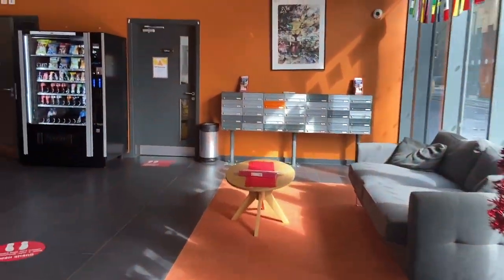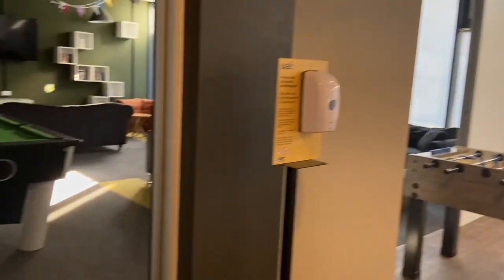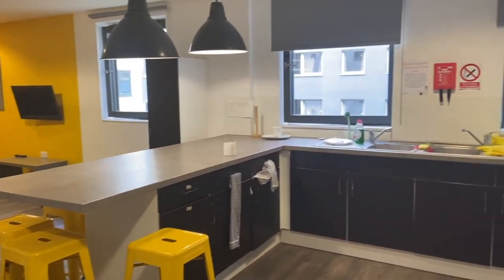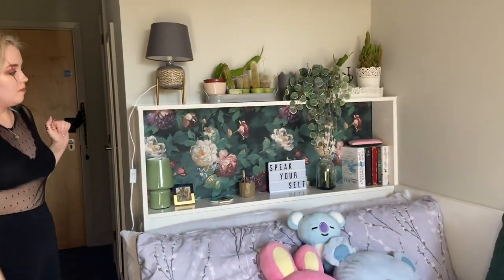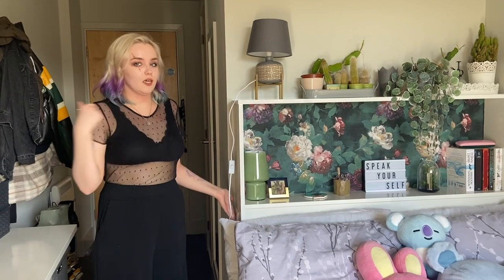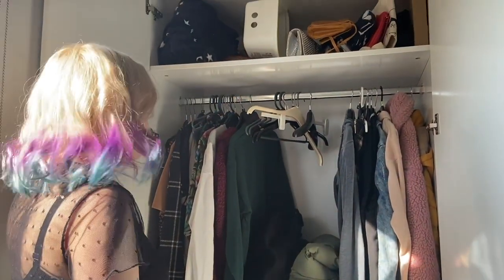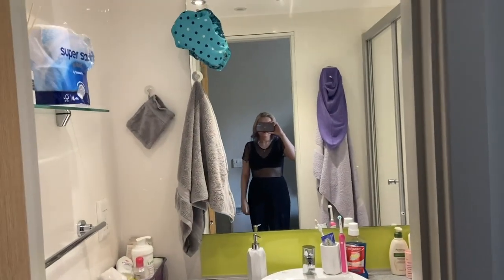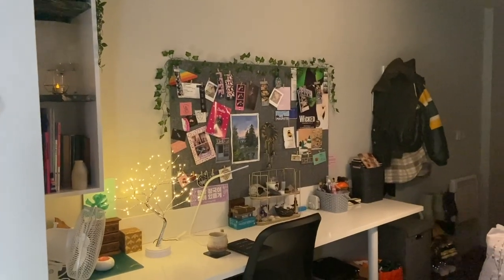Jay's Tour of Highline Building | UAL Halls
Located in Elephant and Castle, Highline Building is a perfect hall situated within a great art scene, local community and student nightlife.

In this video, student Jay gives us a tour of their room, the building, and the facilities at Highline Building